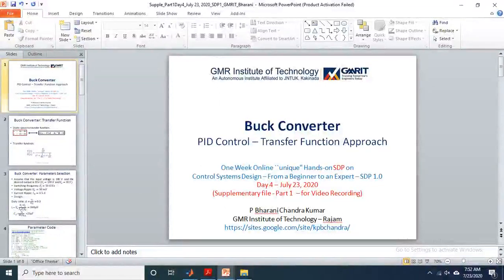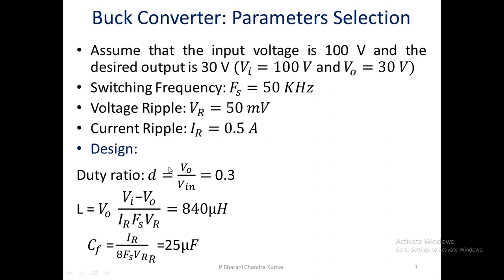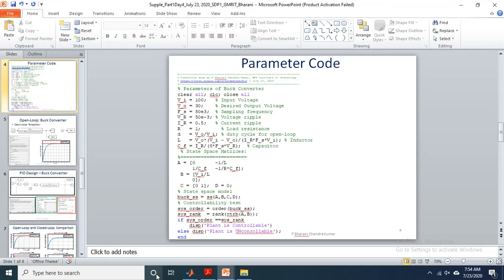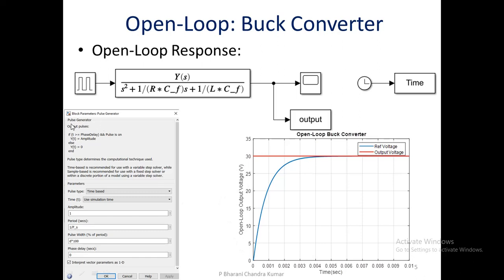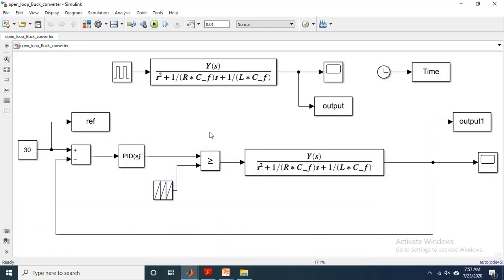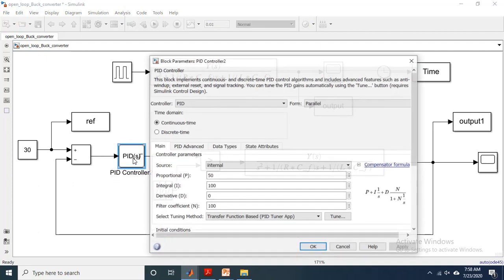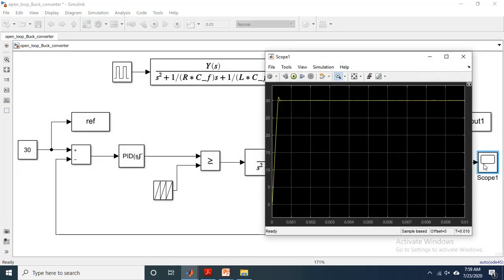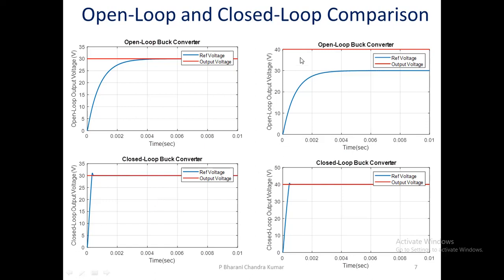Day 4, PART 1, SDP 1 - GMRIT - JULY 23, 2020